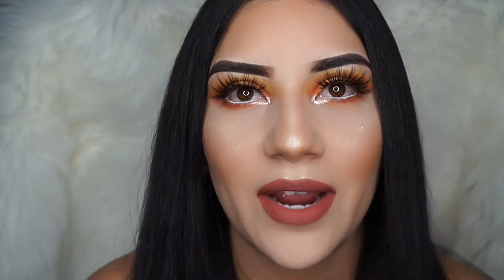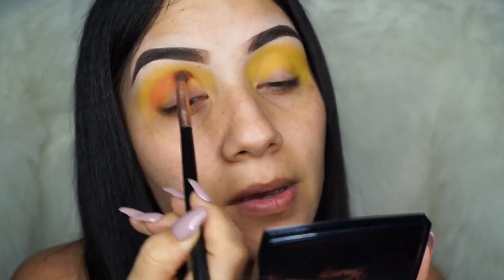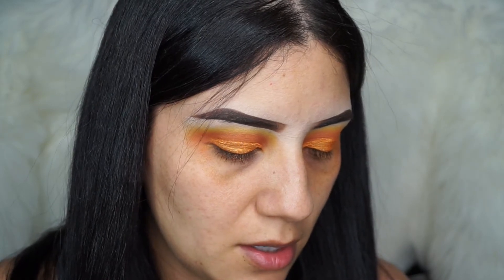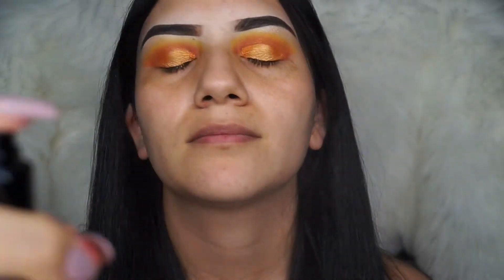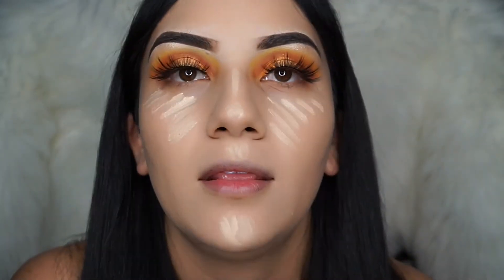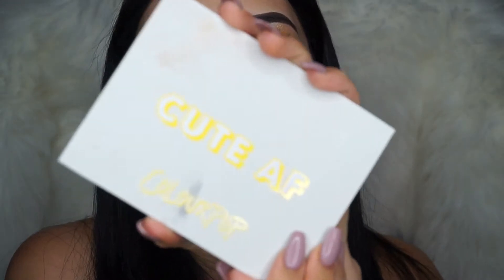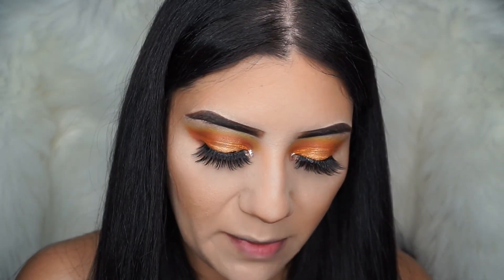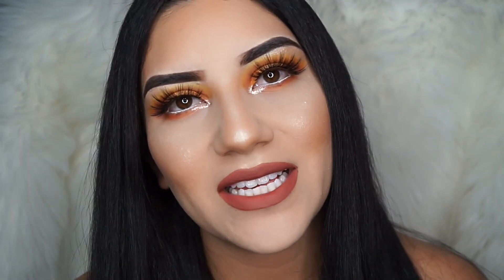GRWM USING MY COLOURPOP | CUTE AF PALETTE